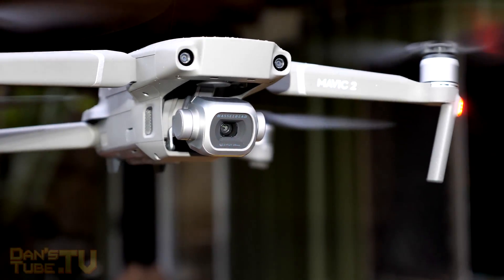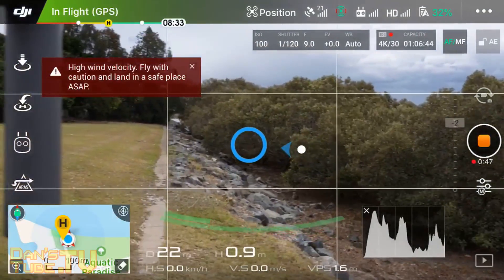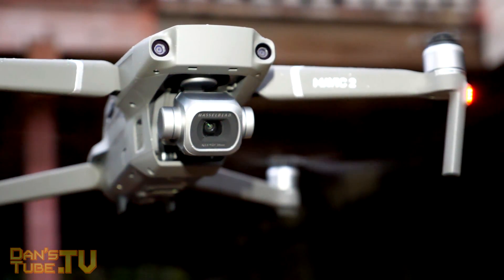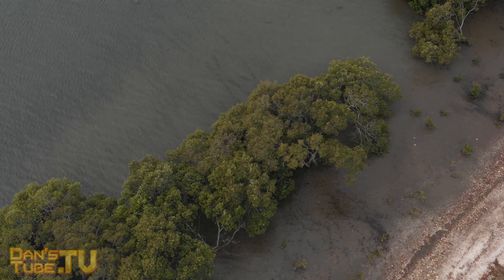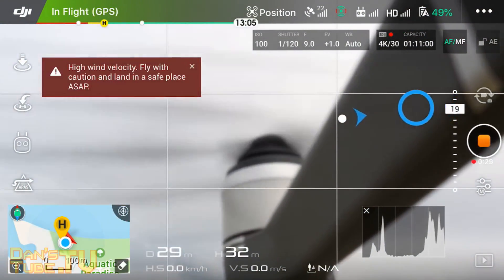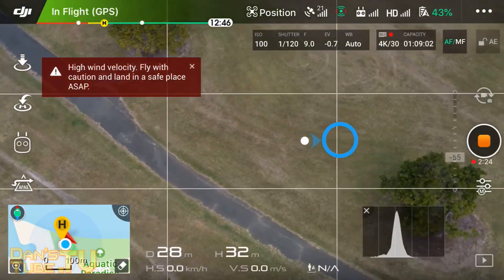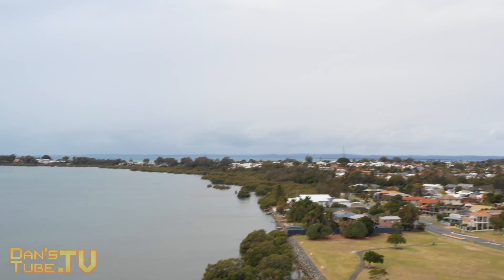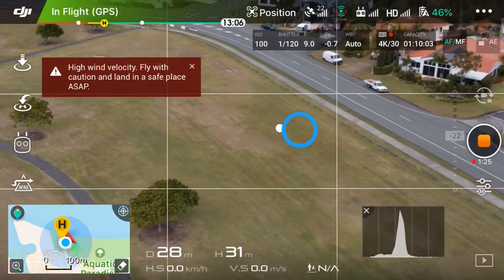HIDDEN DJI Mavic 2 Camera Feature | Tips & Tricks | DansTube.TV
The Mavic 2 drones from DJI offer a unique camera feature that hasn't been spoken about. These drones allow you to point the camera in all directions, you can rotate the camera 90° and tilt directly up at the clouds or down to the ground.

I am a technology reviewer, specialising in drone content on YouTube. I add a fun twist to my reviews and I recently started a drone inspired clothing line: Eye In The Sky Clothing. I have reviewed action cameras, electric skateboards, drones, 360 degree cameras, virtual reality headsets and more.

Skype: danstube.tv
Game Center: DansTubeTV